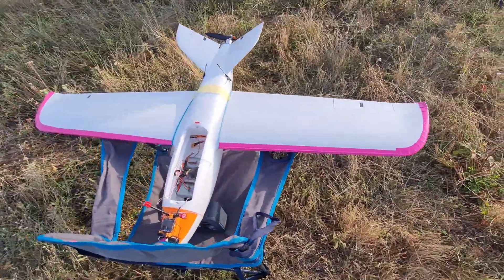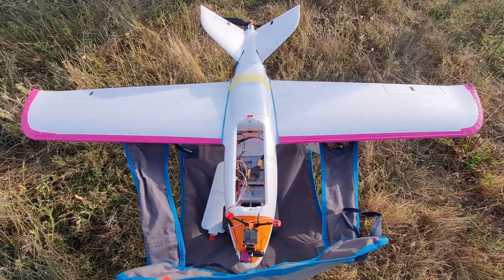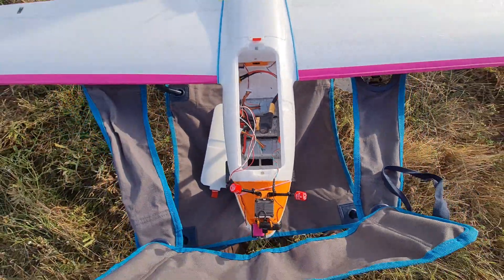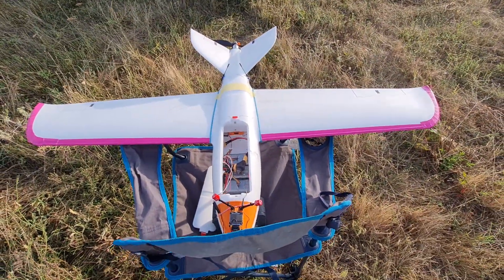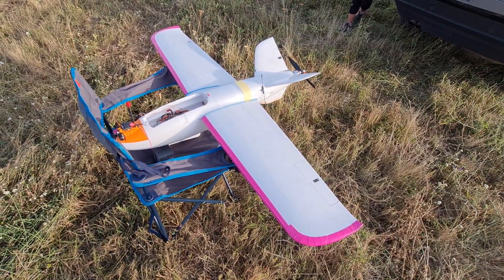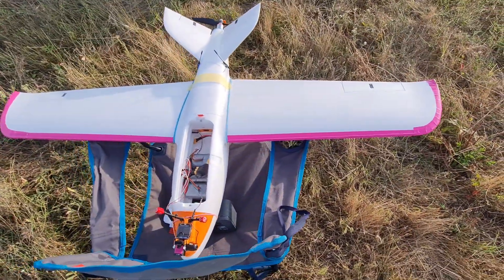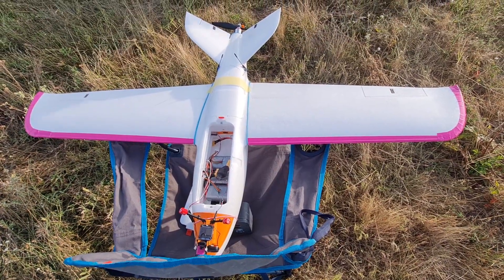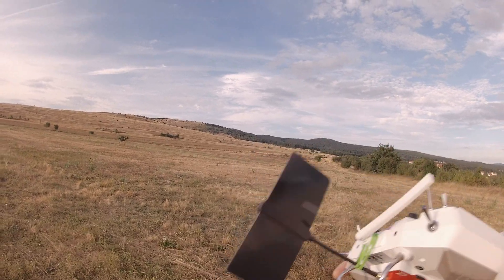X-UAV Talon Pro 12,000mAh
I decided to test the Talon Pro with 4S3P making it a total of 2,2Kg. Will it make it in the air? Let's find out.